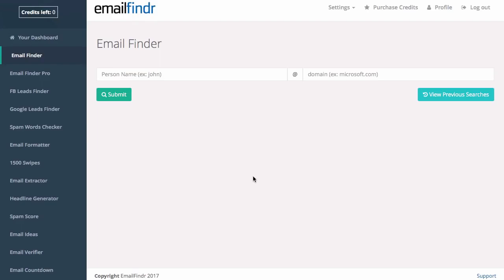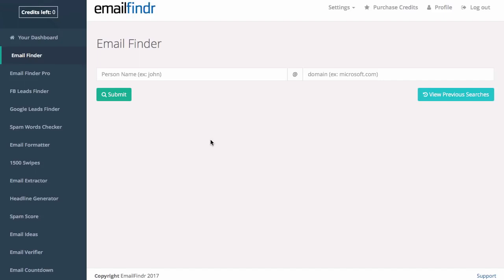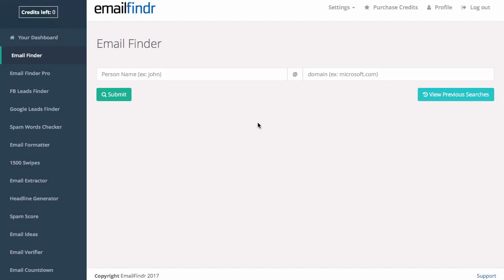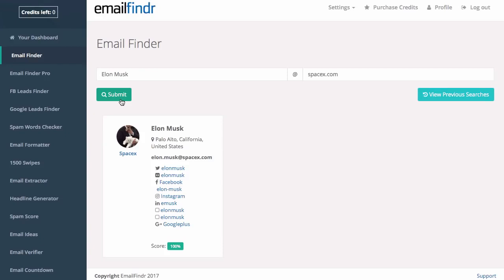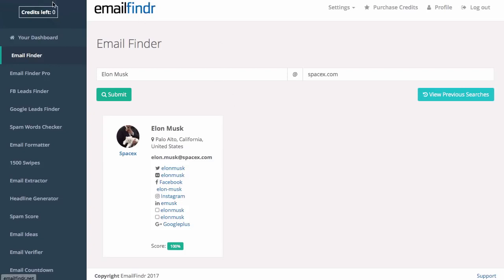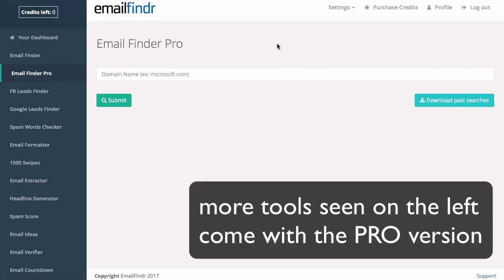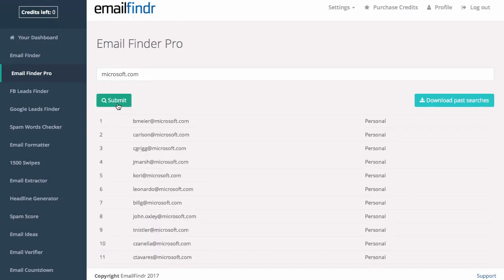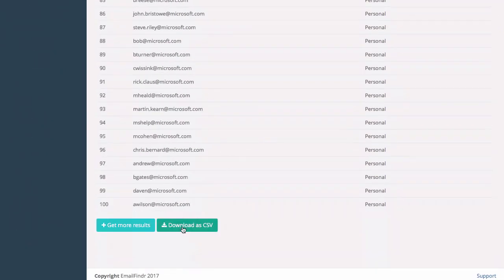Email Marketing Campaign Cost - Free Email Marketing - Bitrix24 Crm Marketing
email marketing campaign cost - b2b email marketing campaign: 15 emails in 15 minutes: a crash course. best email marketing campaigns for lead generation.
real-time "at-a-glance" statistics and tracking of your email marketing campaigns.. in today’s scenario  sending marketing emails as a part of an email campaign has become such a complex phenomenon that it has almost become out of reach for small and medium businesses to sent volume emails and actually to have them arrive in the subscriber’s inbox..
in this video i create an email marketing campaign from start to finish.

watch me create my email marketing campaign in under an hour! email marketing is becoming big business  as it was approximated that united states companies spent an enormous $400 million on email marketing in 2012 alone...